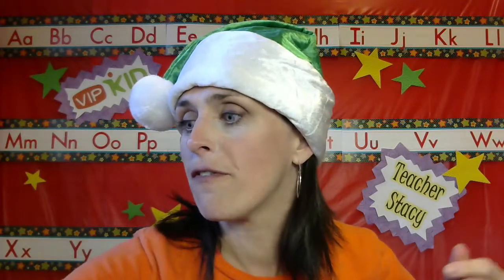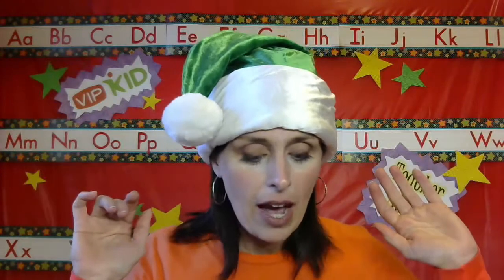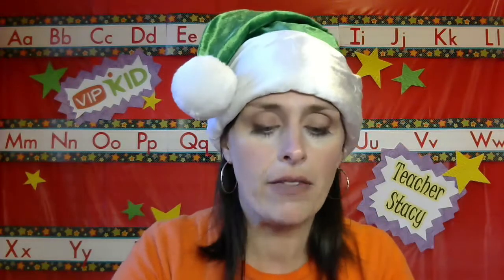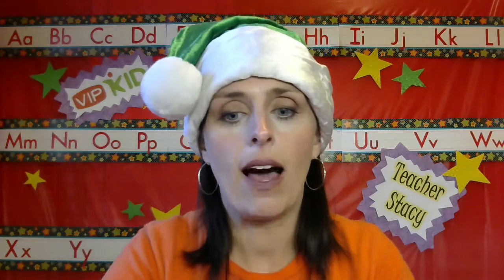My VIPKid Must-Have Props (Part 3)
Hello! Do you know that you can teach everyday... in China?? Join me on this VIPKid journey and I can help you become an online ESL teacher, too!

Blessings to you & yours!